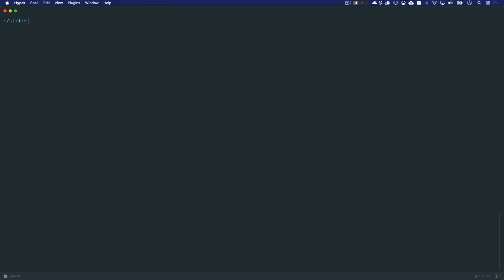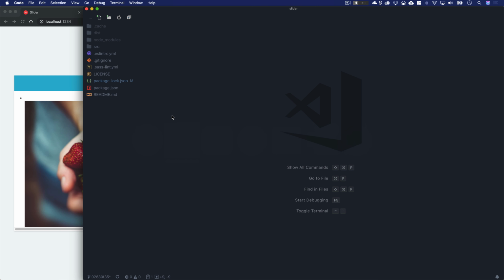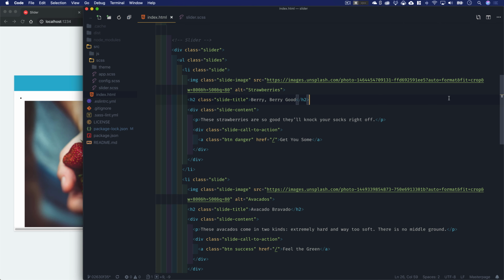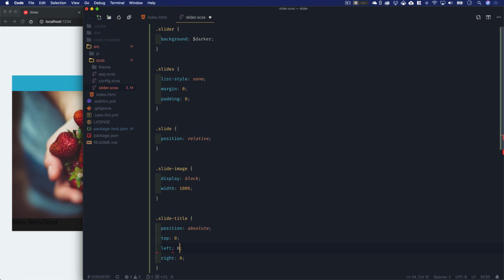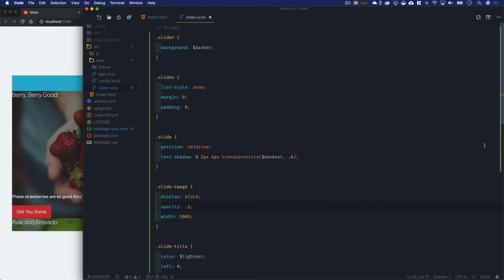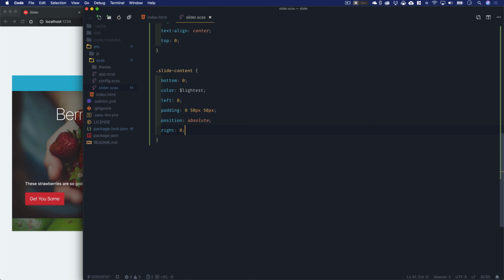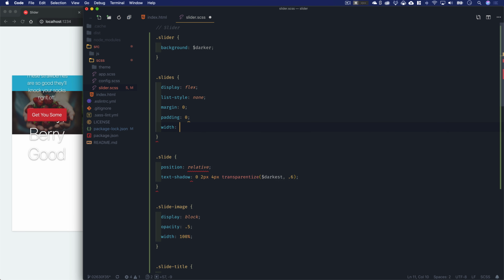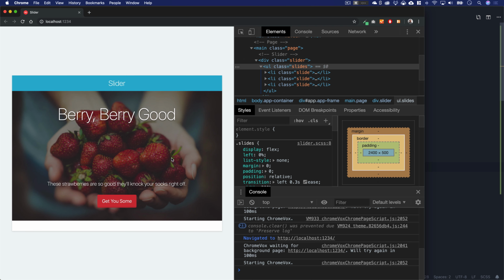Slider Styles — Web Interaction for Everyone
Let’s get our slide on (boogie woogie woogie). Sliders are common components you may find on many a web app or site. While a slider may seem like a purpose-built singular interaction, they can also keenly demonstrate the “swipe” gesture interaction, which may be found not just in sliders but in components of all kinds (commonly found in touch interfaces). In this lesson, we’ll boot up a new starter solution, add some initial styling, and prepare a slider component that will serve as the basis for this interaction in lessons to come.